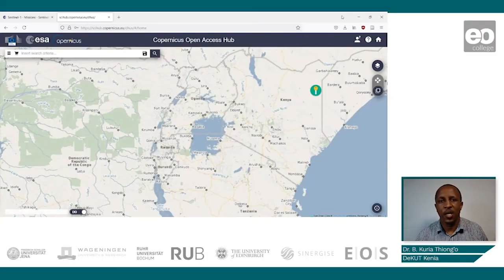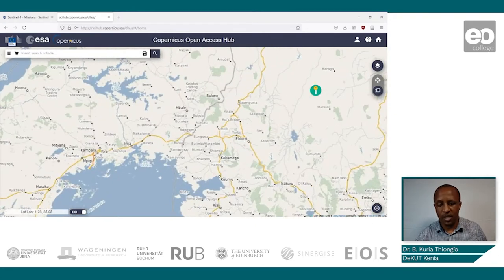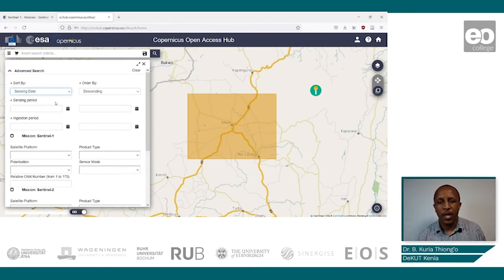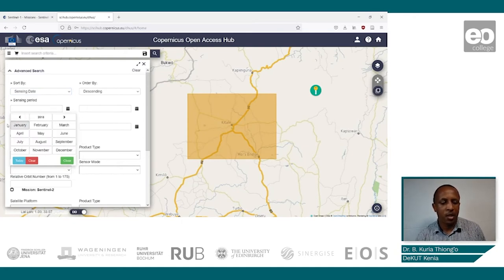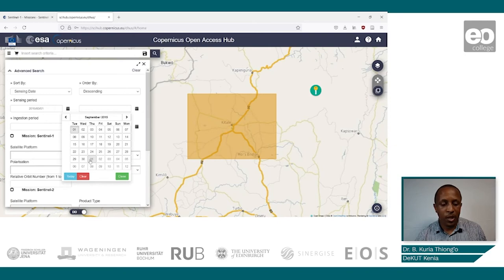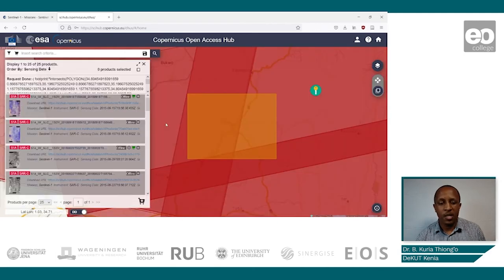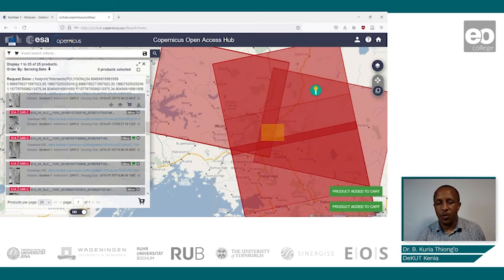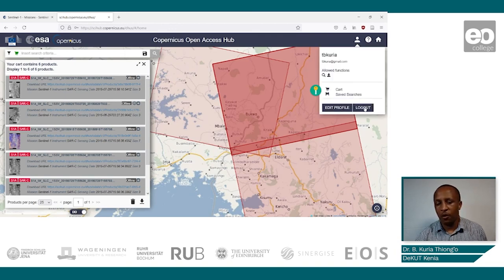Food Security: Introduction and Data Download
Dr. Kuria Thiong'o explains the data download for the Food Security tutorial.